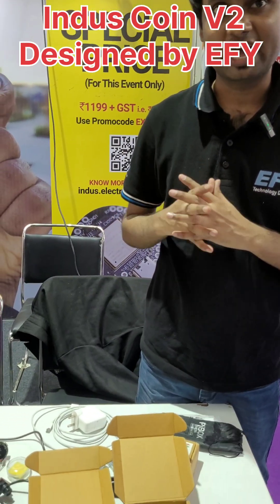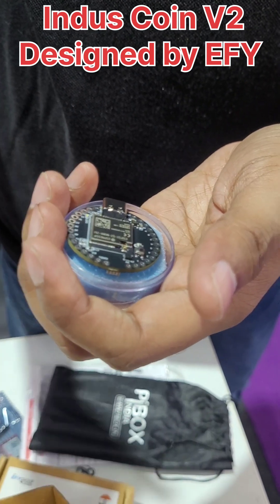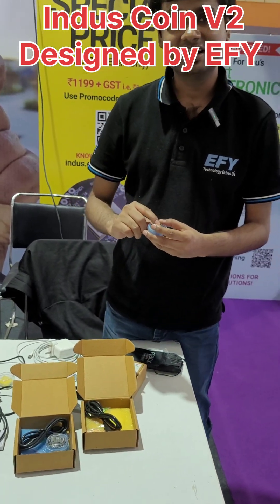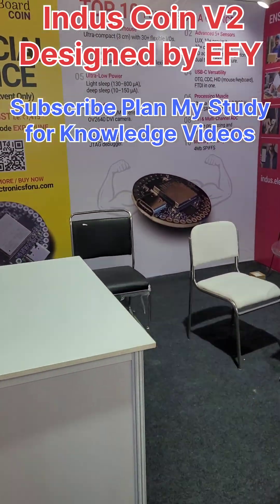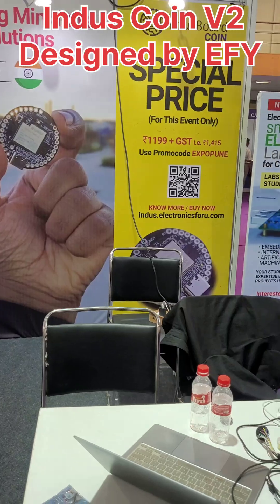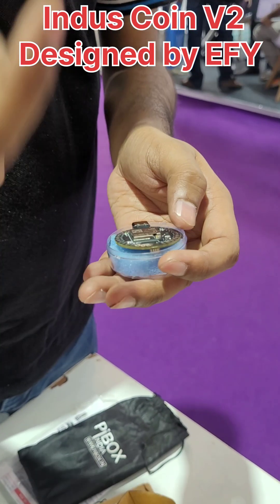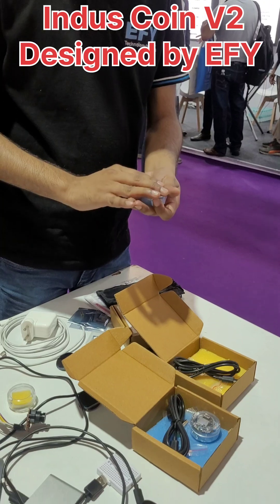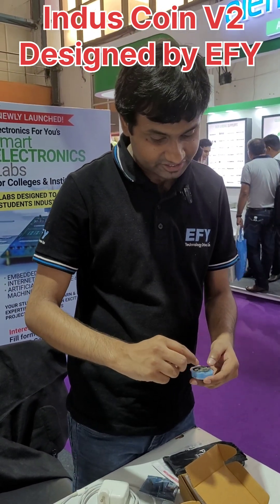Indus Coin V2, Next-Gen Crypto Development Microcontroller Board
Indus Coin V2 Next-Gen Crypto Development Board Unveiled by EFY Inventor
EFY Inventor Unveils Indus Coin V2: Packed with Smart Features
At the EFY Expo, the brilliant inventor behind Indus Coin V2 introduced an upgraded version of the innovative programmable board designed for rapid crypto and blockchain development. Indus Coin V2 boasts a compact yet powerful design, featuring a dual-core ARM processor, built-in crypto algorithms, secure boot, hardware wallet support, and a high-speed USB interface. With integrated Wi-Fi and Bluetooth capabilities, it's IoT-ready and ideal for both developers and learners building secure digital currency projects. The inventor emphasized its plug-and-play usability, enhanced GPIO support, and compatibility with major programming platforms, making Indus Coin V2 a smart choice for next-gen blockchain prototyping.